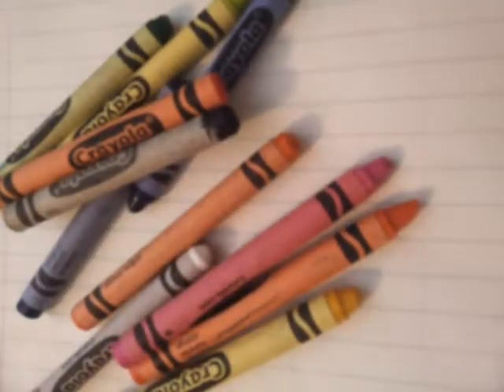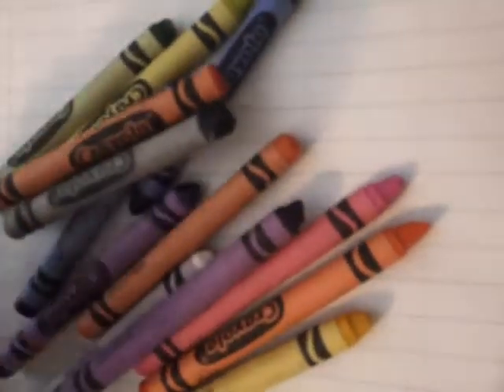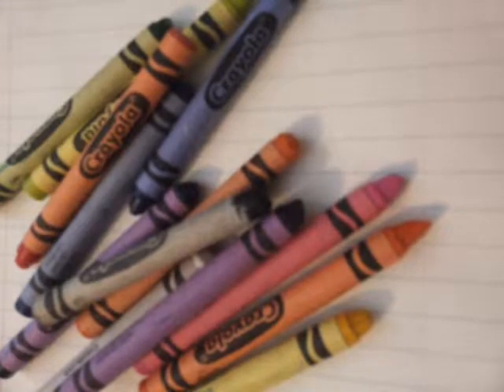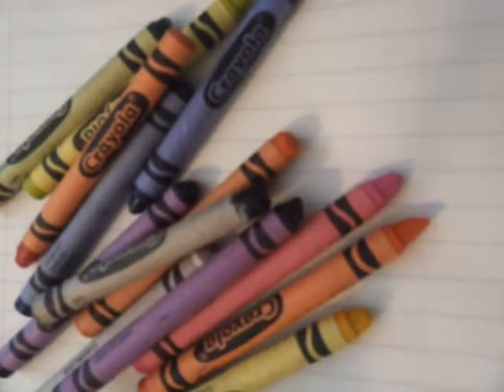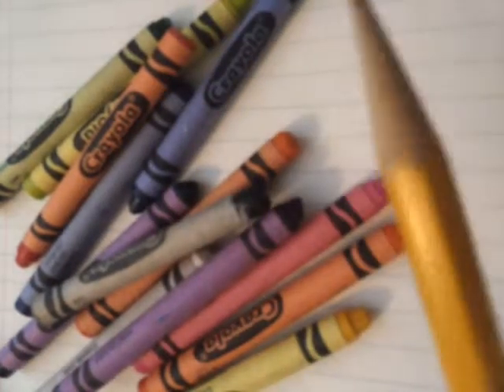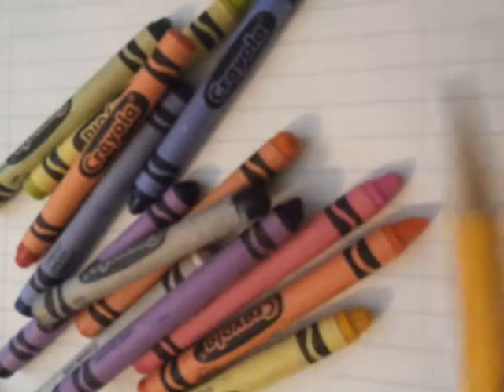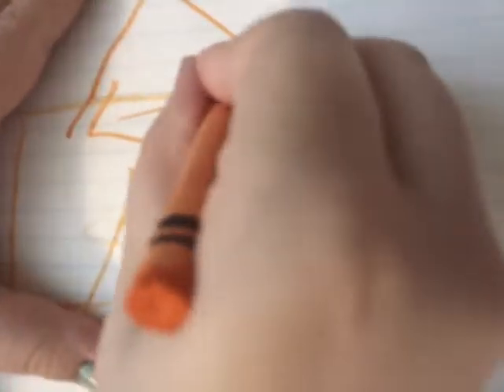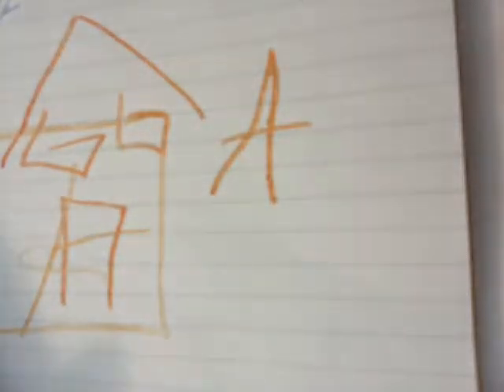Blind drawing test part one...the first drawing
See how well i can draw with my eyes closed. I won't know what I'm drawing OR what colors I'm using!